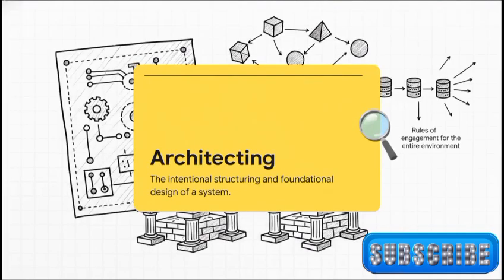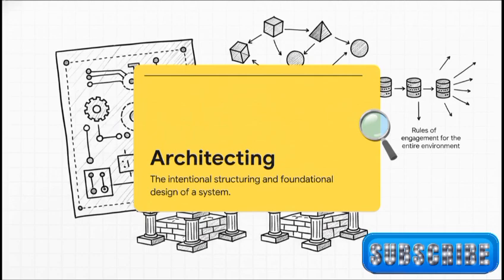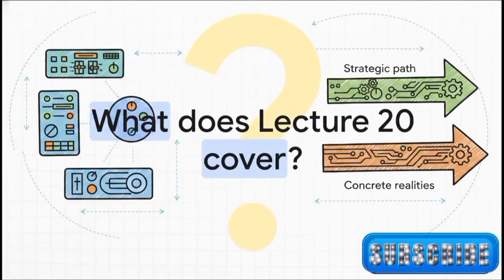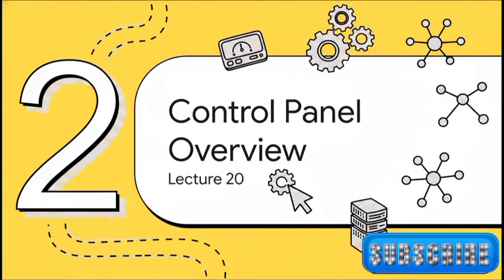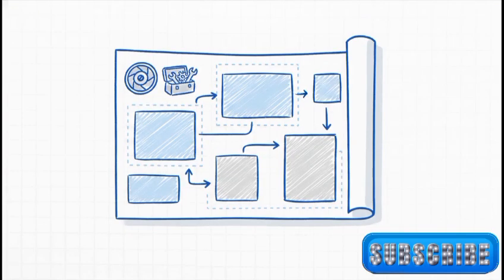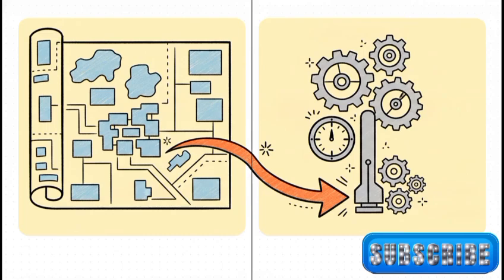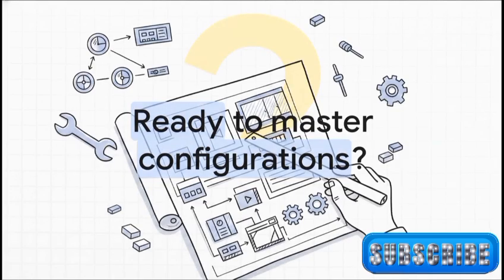LECTURE 20: Control Panel and System Settings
- Control panel overview
- Basic system settings